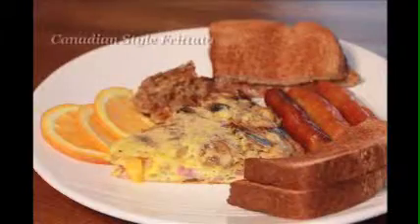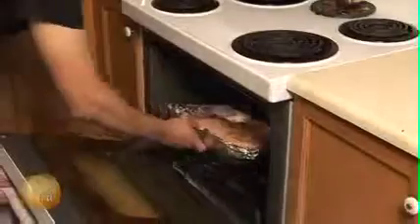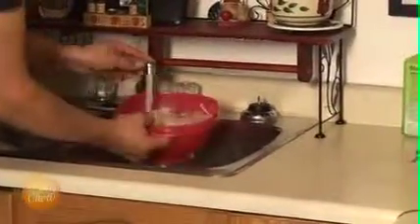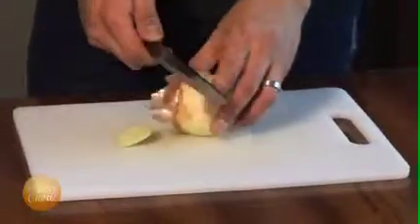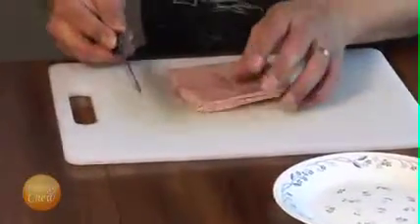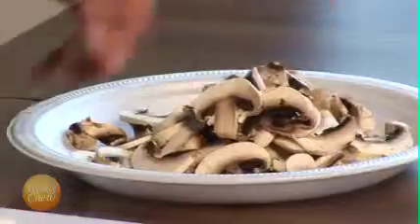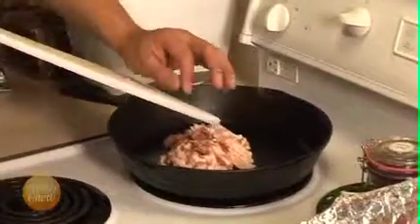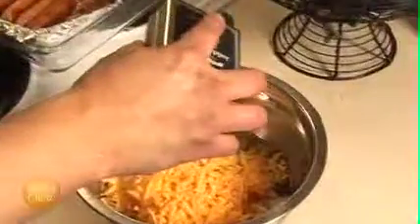Weekly Chew - Canadian Style Frittata pt 1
Episode 11 part 1 - Canadian Style Frittata